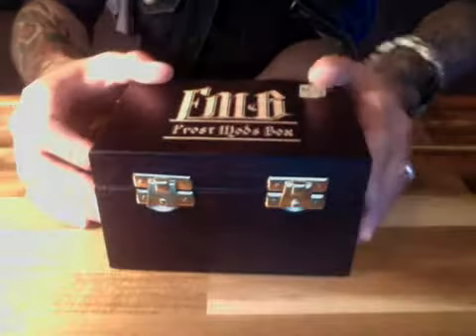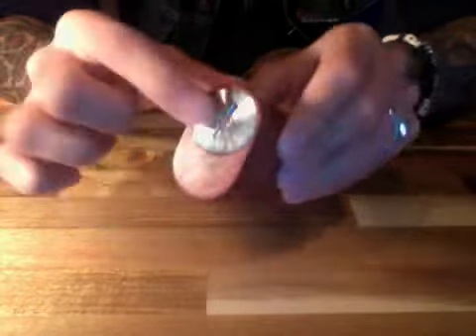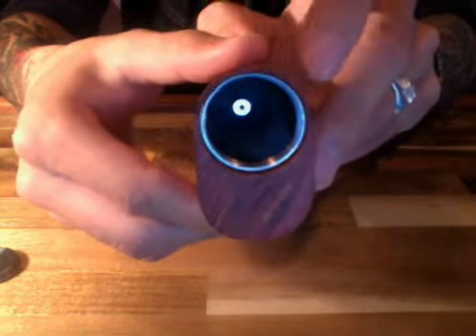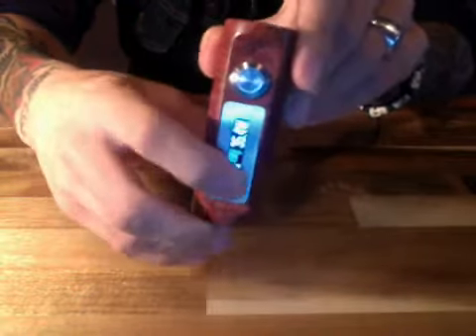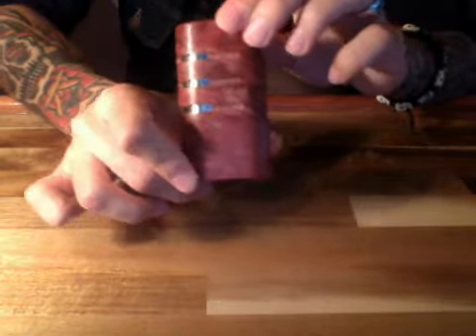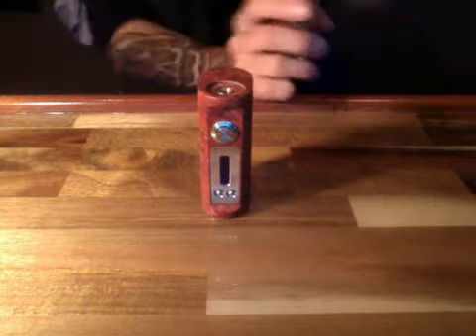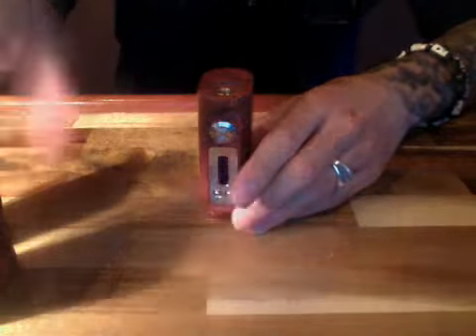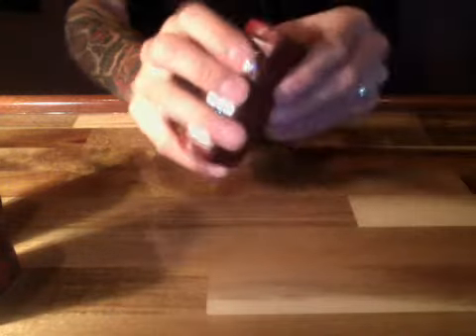Frost Mod Box DNA 40 by FMB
A very nice stabilized wood regulated mod. Powered by a Large Screen DNA 40. This mod is crafted amazingly.  No gap or burrs anywhere that i can see.  The mod is made in Poland, where we all know some of the best mods are crafted from.  Marta is the name of the modder, and i give him the upmost respect for having great customer service, and making a well crafted mod.  I highly suggest you try to snag one if you have the chance.  This model is a 26650, but he also makes an 18650.